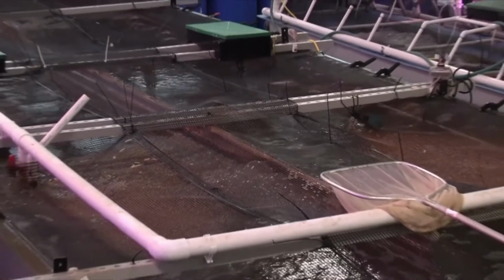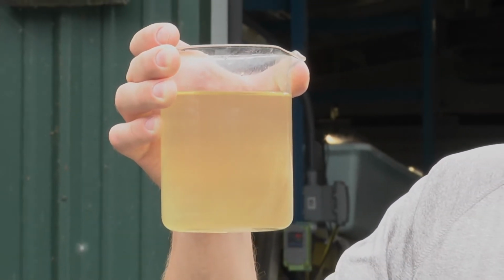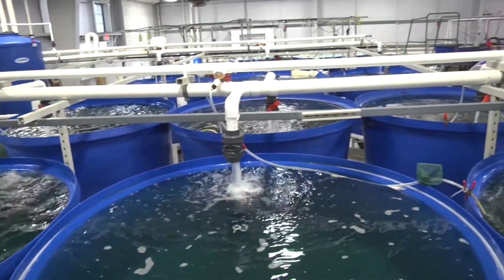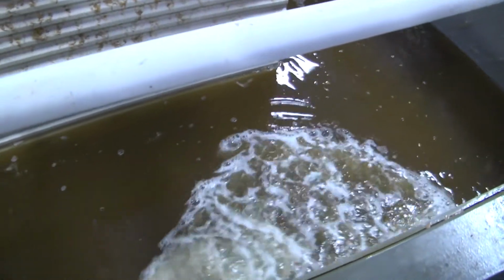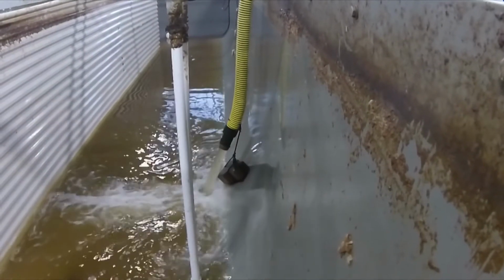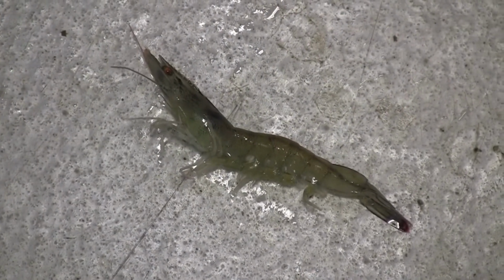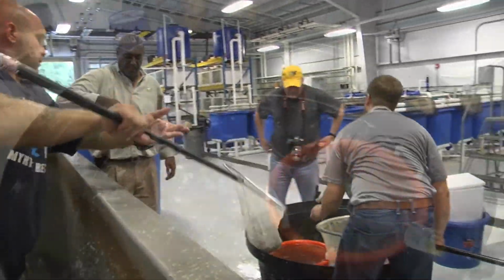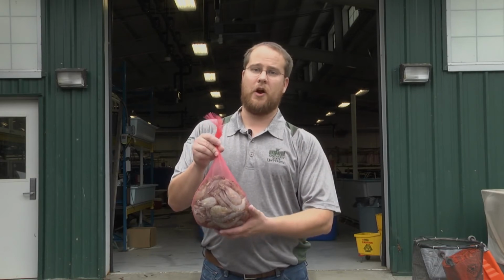Growing Marine Shrimp in a Bio Floc System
Sự phát triển của tôm trong hệ thống biofloc